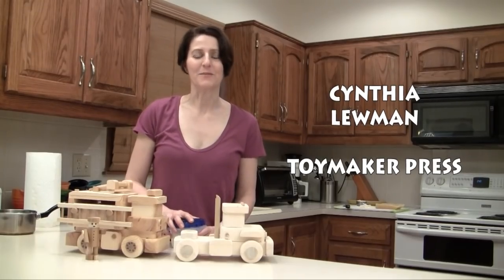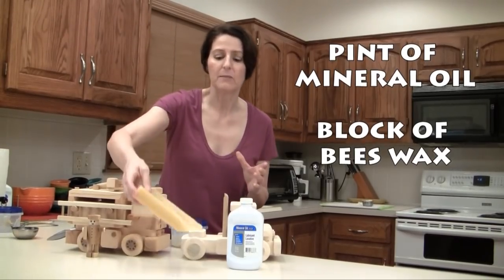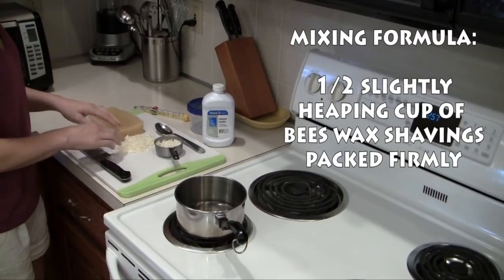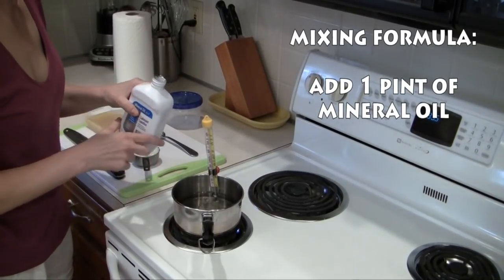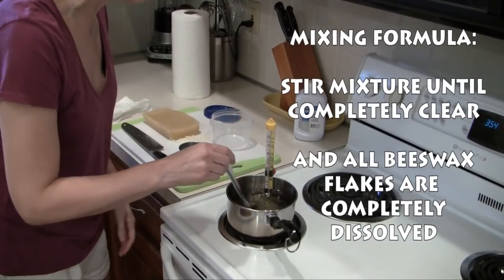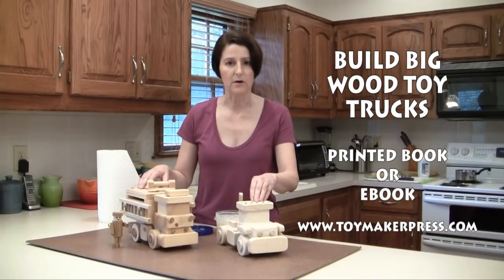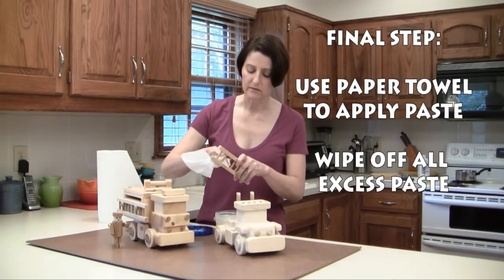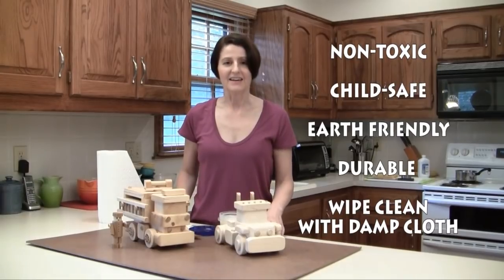Wood Toy Plans - Easy To Make Non-Toxic Finish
Cynthia Lewman of ToymakingPlans.com shows how to make an inexpensive, child-safe, non-toxic wood toy miracle finish. The finish wipes clean with a damp cloth and is soft to the touch. The utensils used are easily cleaned with hot water and dishwashing soap. Beeswax can be purchased online or found at local hobby stores such as Michael's and Hobby Lobby.